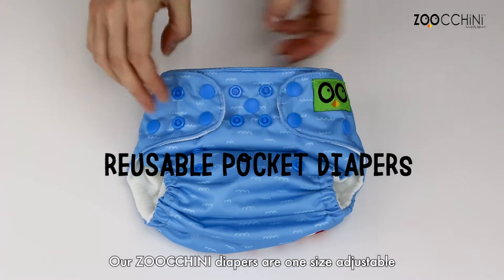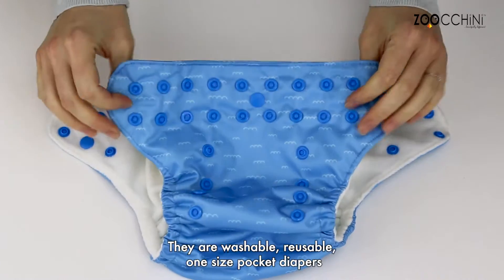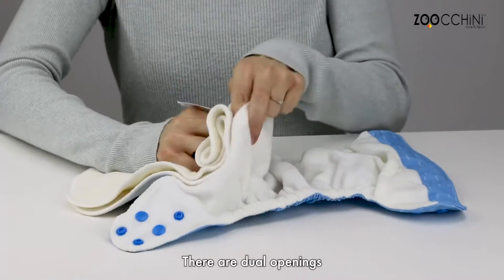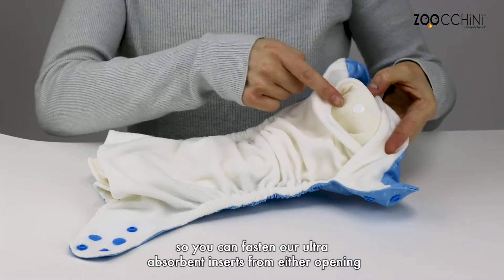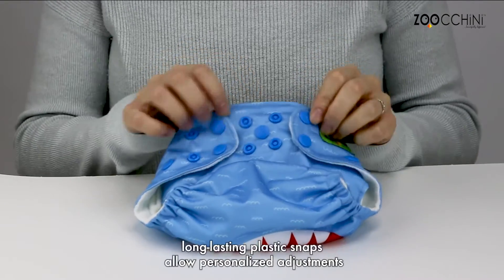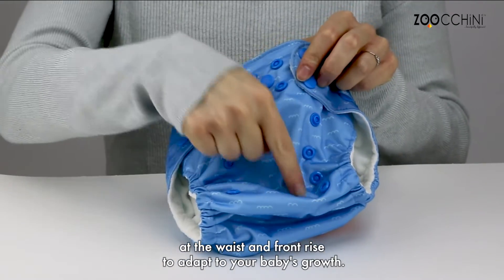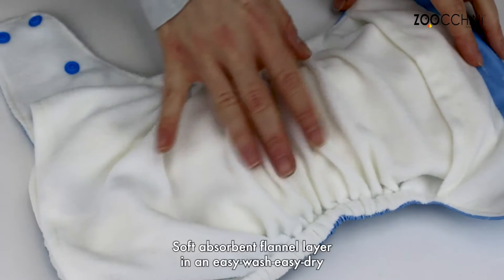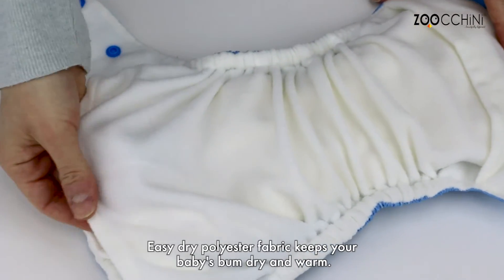Zocchini | Pannolino Lavabile | Buzz Italia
Il Pannolino Lavabile e Riutilizzabile Zoocchini è la risposta più ecosostenibile per chi è alla ricerca di un look divertente con il massimo rispetto per l’ambiente. Scopri come funziona!

*** Per qualsiasi domanda non esitate a chiederci. Ci teniamo e vogliamo dare il meglio per voi. Ricordiamo quindi che siamo qui apposta per qualsiasi dubbio, richiesta di informazioni o consiglio.